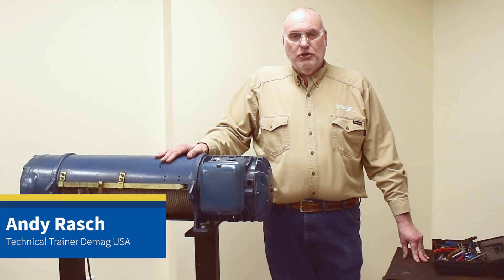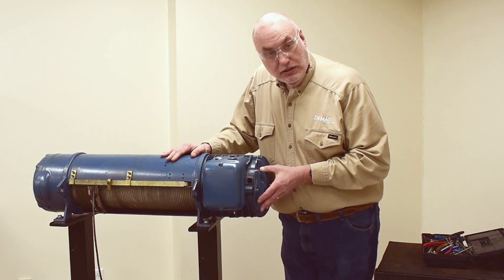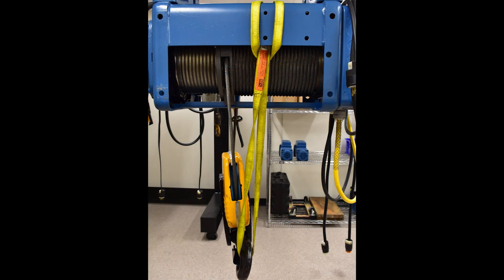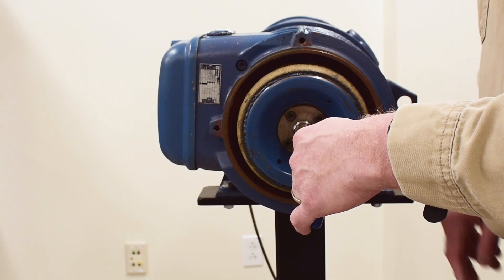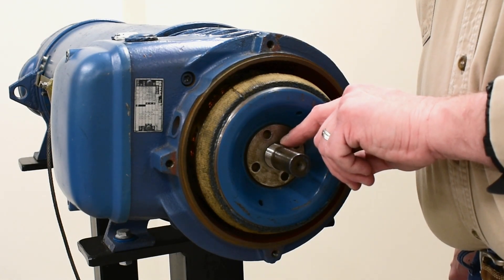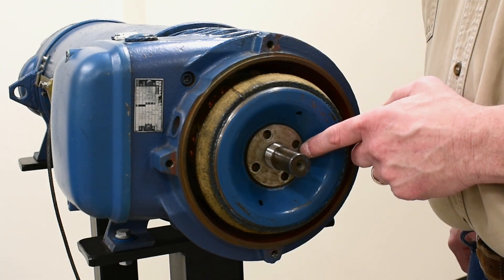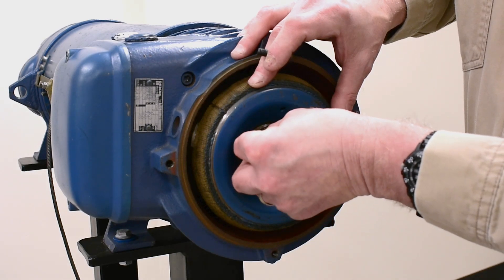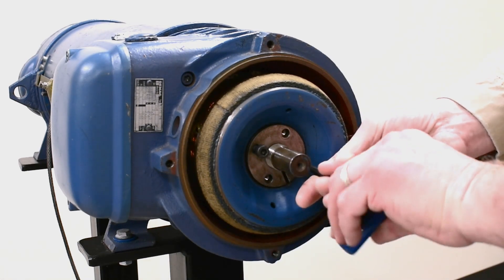Brake Adjustment & Replacement for the Main Motor on Demag P Hoists | 1967 to 1986 P Hoist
Using our P Hoist model in our US Training Center, Demag Technical Trainer, Andy Rasch, takes you through the process of adjusting and replacing the brake when the P Hoist is equipped with only a main motor. He will give you tips on how to make the adjustment or replacement effectively and efficiently so you can provide a high level of service to your customers.

0:00 Overview & where to see axial displacement
0:41 Making the brake adjustment
3:44 Changing out the brake rotor

The Demag P Hoist was introduced to the North American market around 1961. Even today, there are P Hoists still in service. We get a lot of requests from crane service technicians for help with maintaining and replacing parts on this hoist.

Tune into our entire series on the Demag P Hoist:
Brake Adjustment & Replacement for the Main Motor on Demag P Hoist | 1967 to 1986 P Hoist
Brake Adjustment for the Main & Microspeed Motors on Demag P Hoist | 1967 to 1986 P Hoist
Removing and Accessing the Main Gearbox on the Demag P Hoist | 1967 to 1986 P Hoist
Removal & Reinstallation of the Rope Guide on the Demag P Hoist | 1967 to 1986 P Hoist